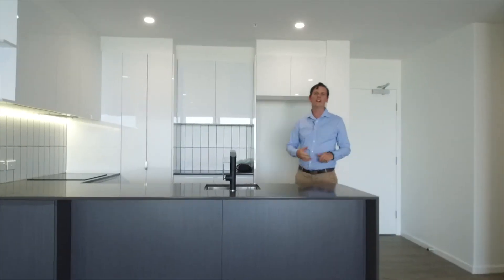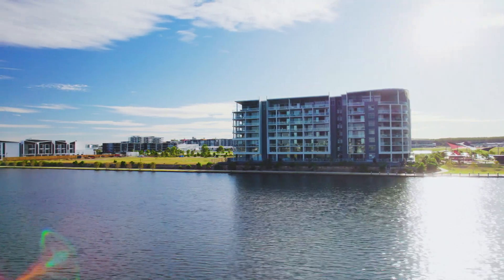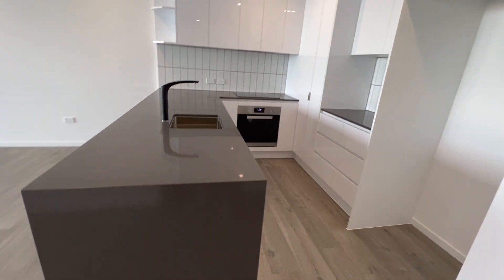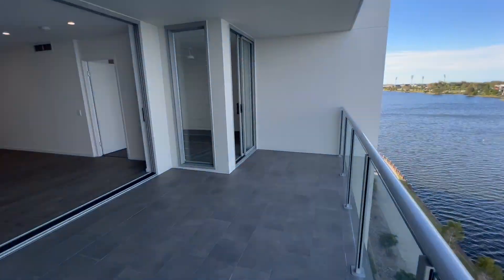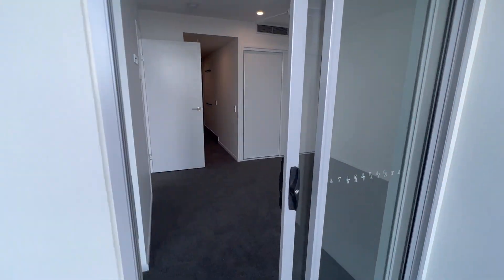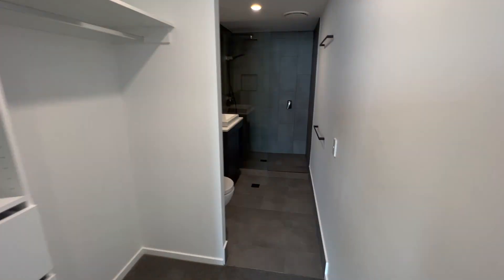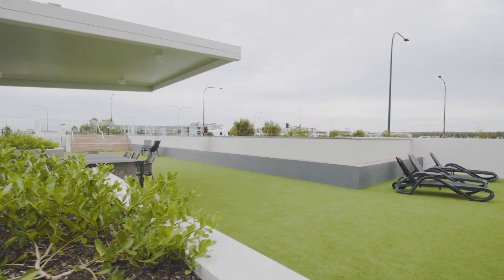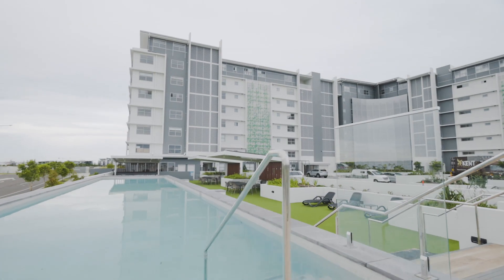613/1 Waterside Retreat, Birtinya